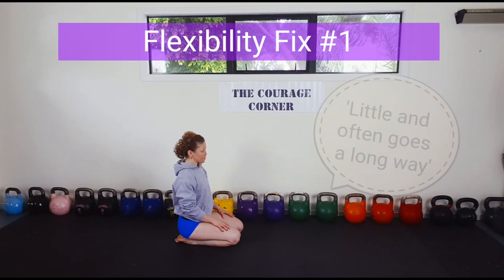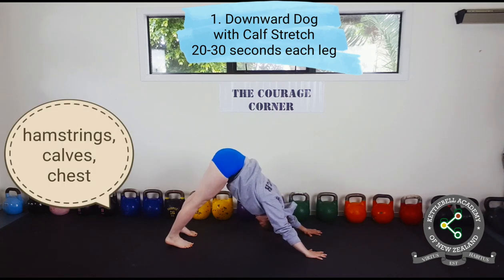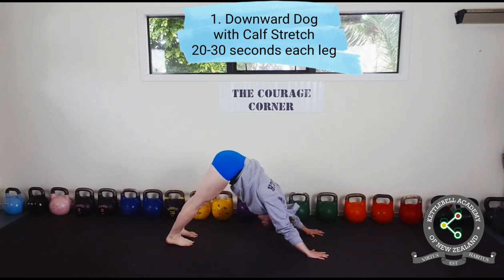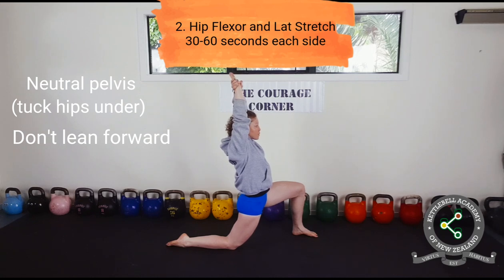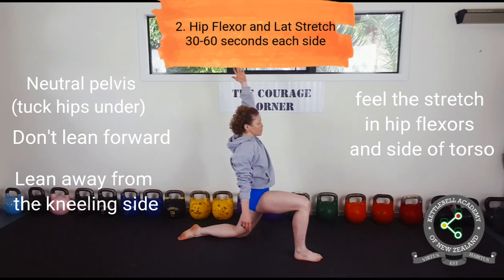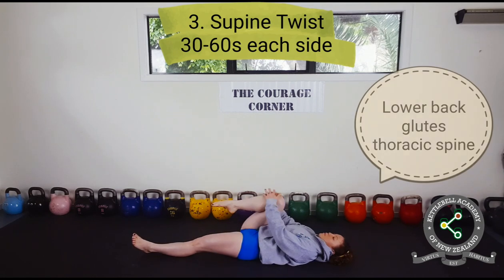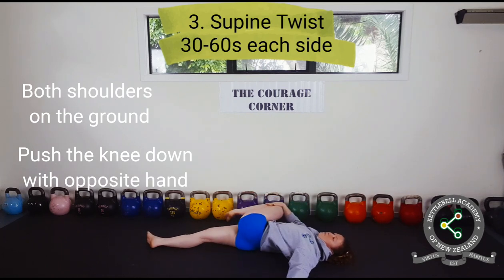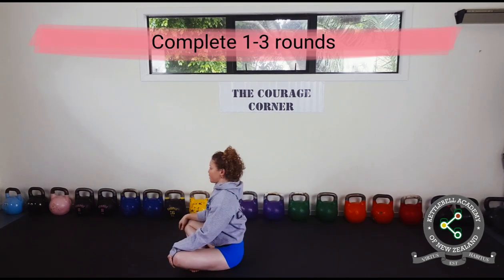Flexibility Fix #1 - 5 Minute Stretch Series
These flexibility fixes are best performed daily. Flexibility is not innate but an ability borne out of and maintained through a daily habit.

Obviously if you are a gymnast or a dancer, you will need to stretch for longer. However to maintain everyday function and prevent joint injury, these are sufficient.

Haphazard stretching here and there is not very beneficial, not only because it isn't effective but because it gives you a false idea of having done something and then expecting a result. It reinforces haphazard and half-hearted behavior patterns and lack of intentional commitment.

Make a commitment and follow through. No matter how small.

If you find that you cannot maintain this habit daily, are skipping or dreading sessions, shorten it to the point where you can maintain it daily. Frequency and consistency is the most crucial part of your success.